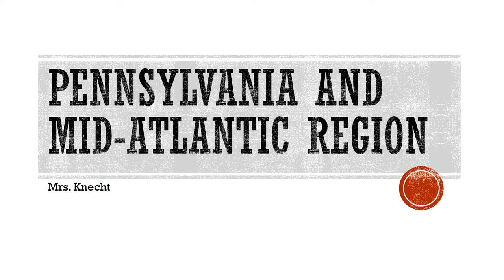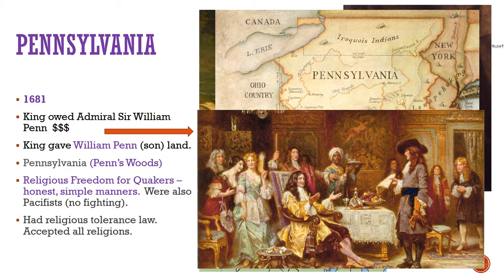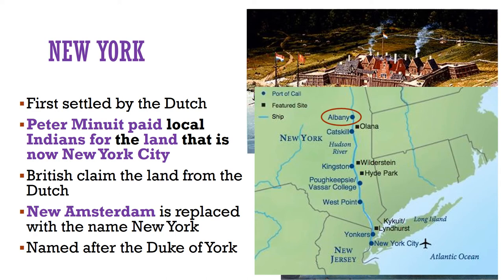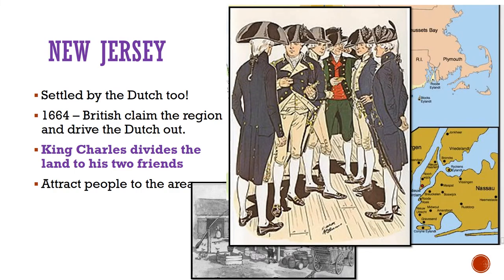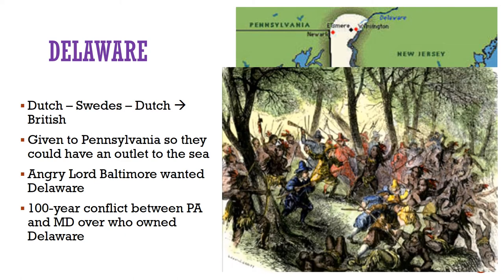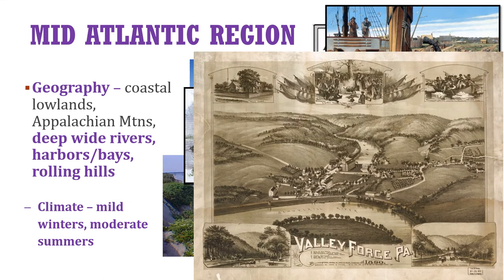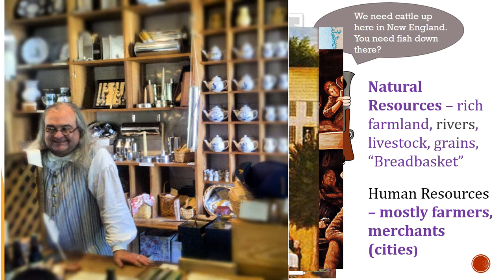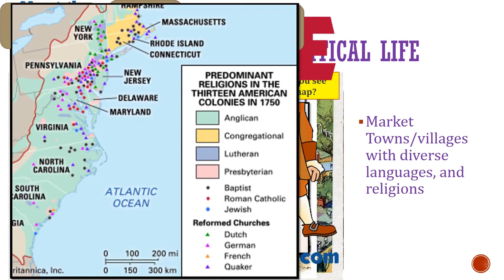Middle Colonies HW video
Mid-Atlantic colonies discussed including similarities in climate, geography, natural resources, human resources, and political/social life.  Colonies covered include: Pennsylvania, New York, New Jersey, and Delaware and features the stories of how each were settled in early Colonial America.